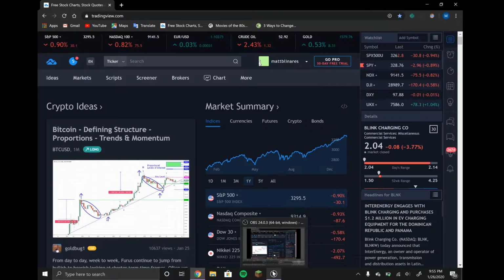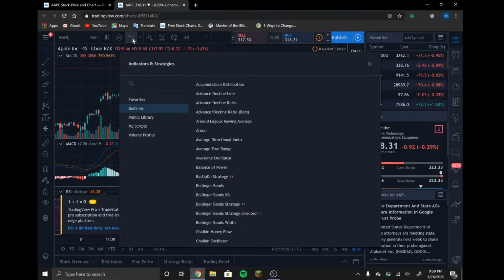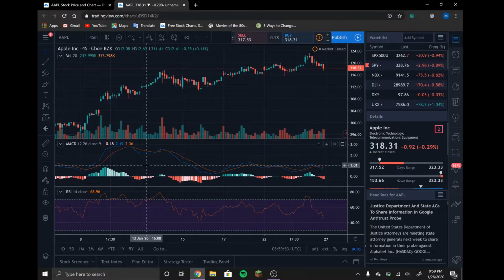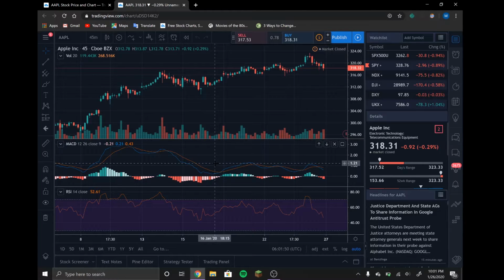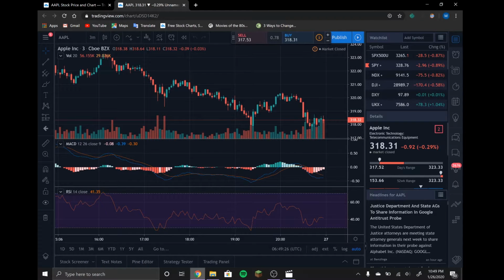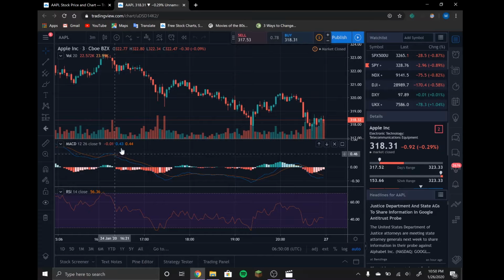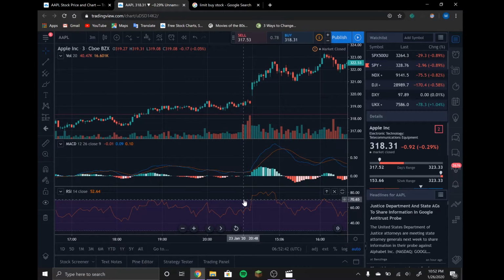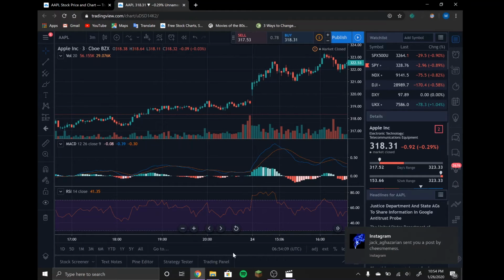What Is Day Trading? How Can You Make A $1K Profit Off It In Just Two Weeks?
Want to learn more about day trading? How about making a big profit of $1K in two weeks? Well you have come to the right place! I will teach you what you need to know and what you need to start making bank off the stock market.